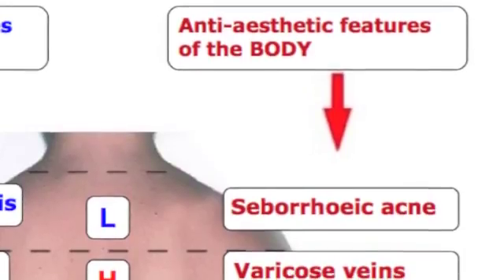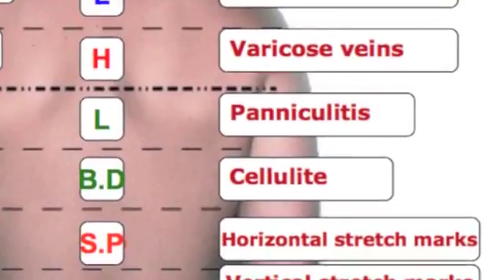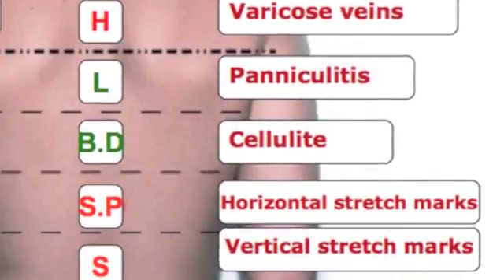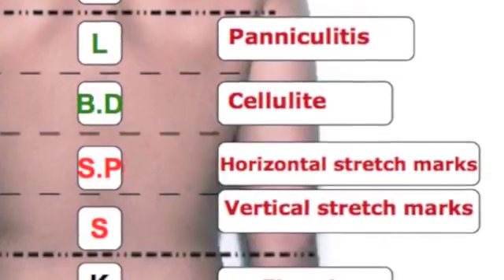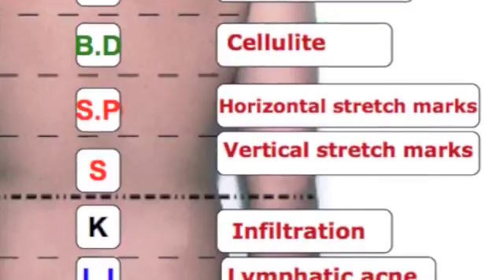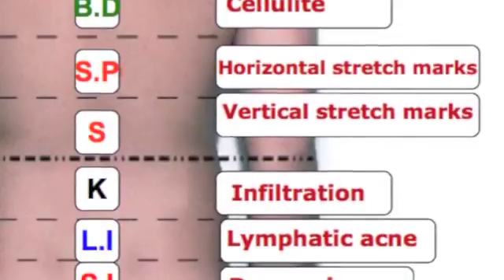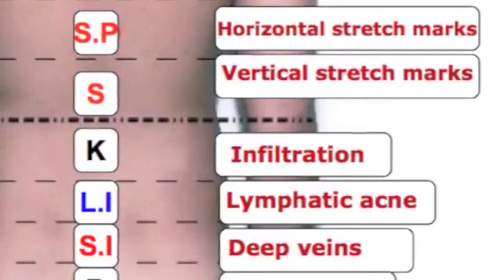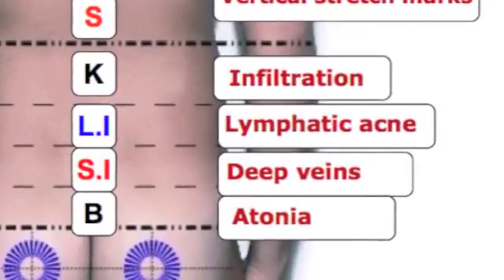METAMERIC MASSAGE, METAMERIC MASSAGE REVIEW, METAMERIC MASSAGE TECHNIQUES,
Sign in to my channel to see all of my FREE VIDEOS

The video course Specific treatments is based on stimulation of the glutei with a particular technique of massage suited to release tensions so severe that they frequently obstruct the normal menstrual flow and cause problems.

This video is in no way meant to replace the opinion of the doctor, whom you should still consult about your problems, but offers alternative solutions that frequently  (very frequently) help the treated person to improve it problems by means of relaxing a specific zone via massage.

# I await your comment on this video